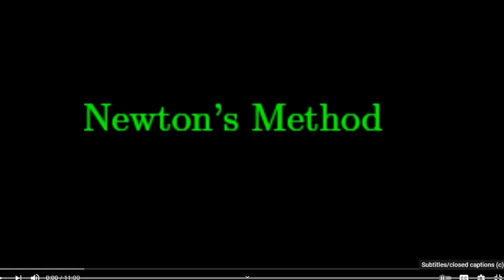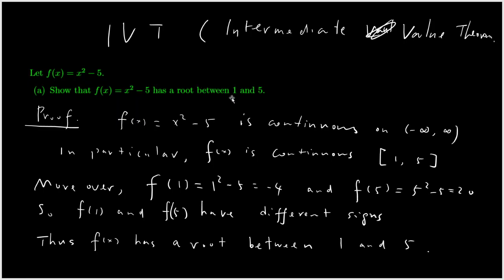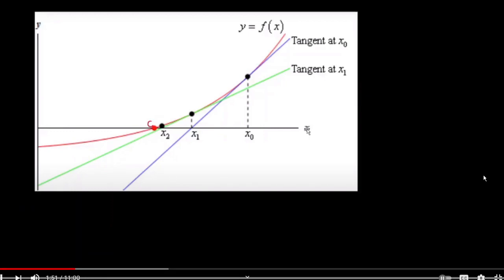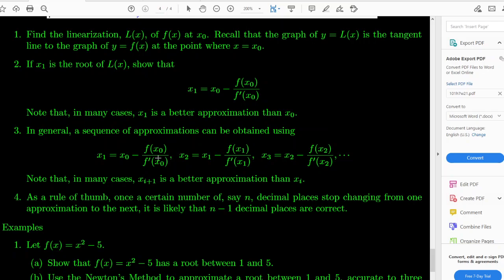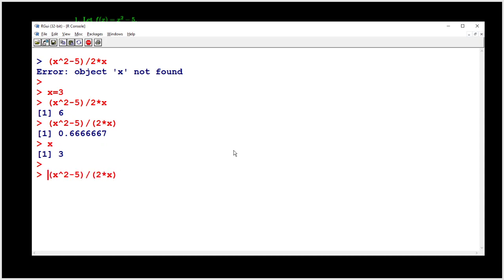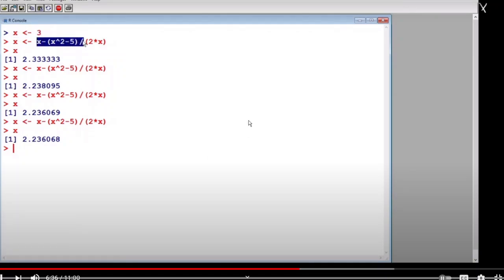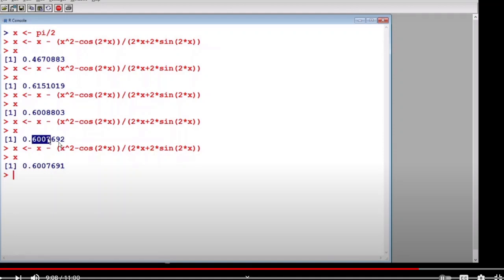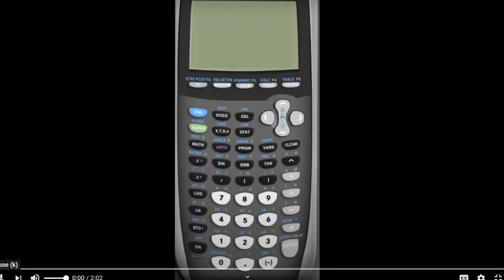Calculus I: The Newton's Method